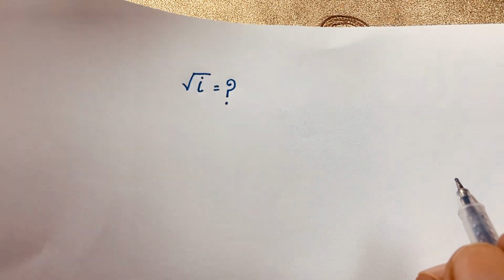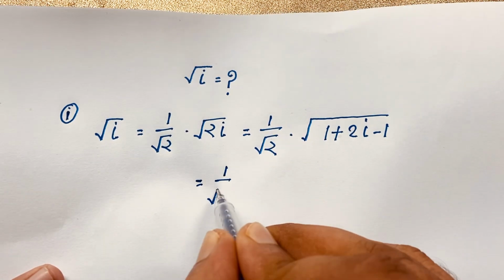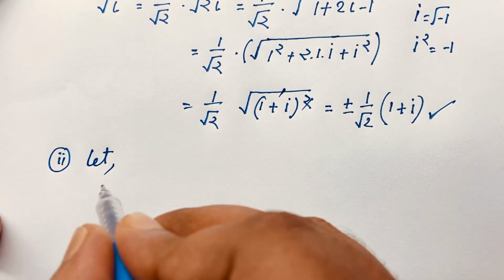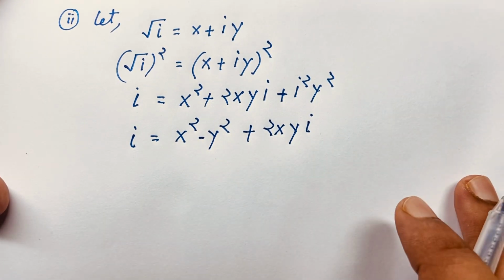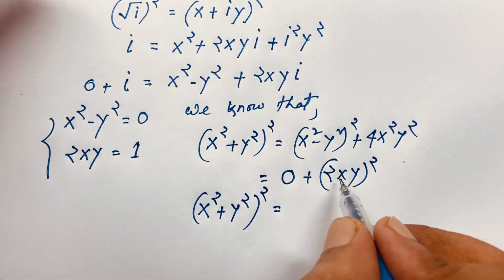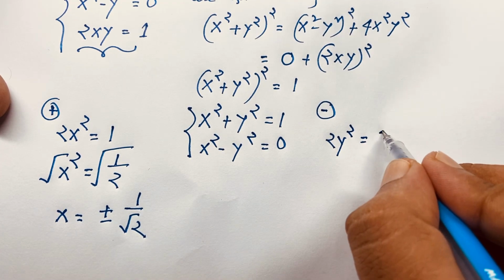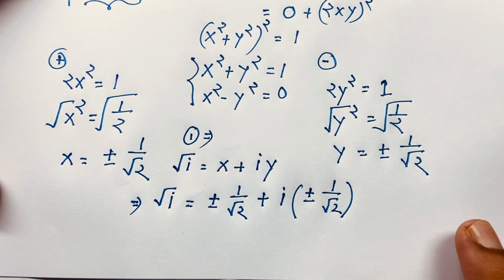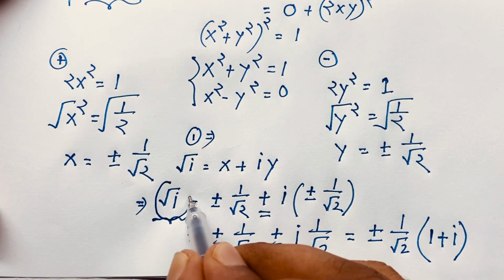Square root of i ? | A tricky complex numbers math olympiad question | Algebra problems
Hello everyone ,Welcome to Rashel's classroom. In this video i solve a complex numbers question.